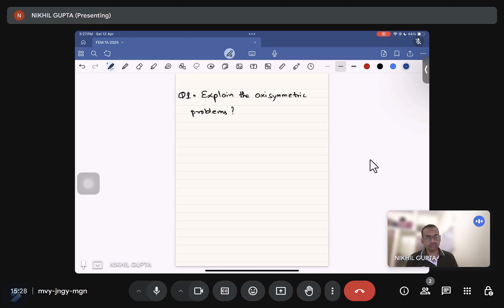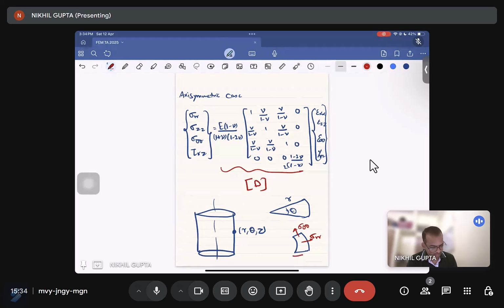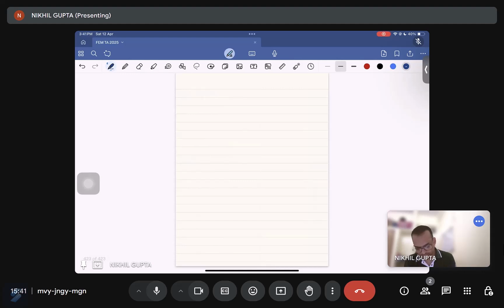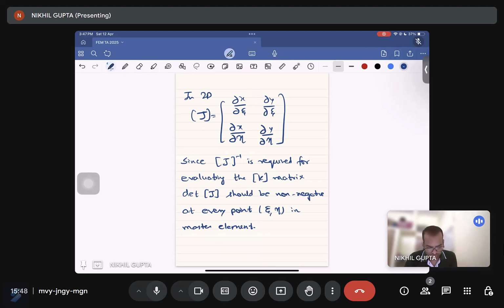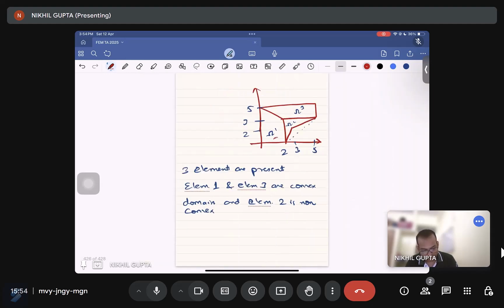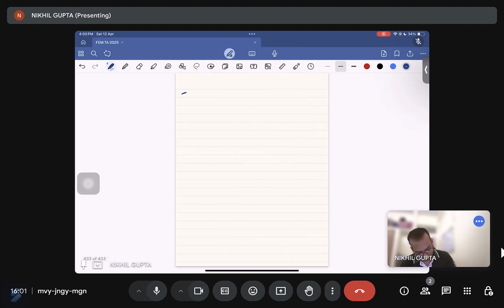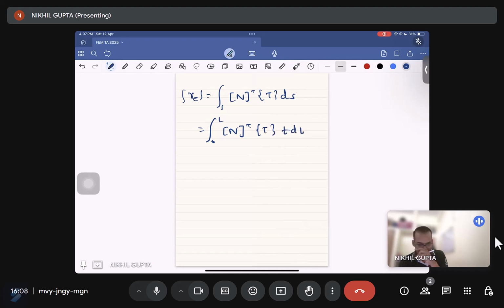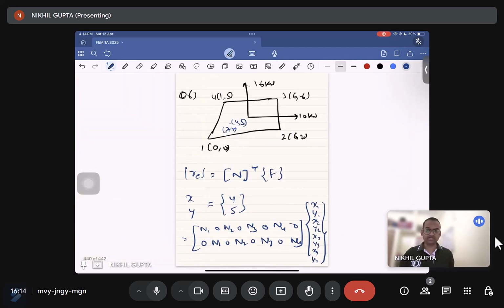FEM TA NPTEL Session 12 12 April 2025